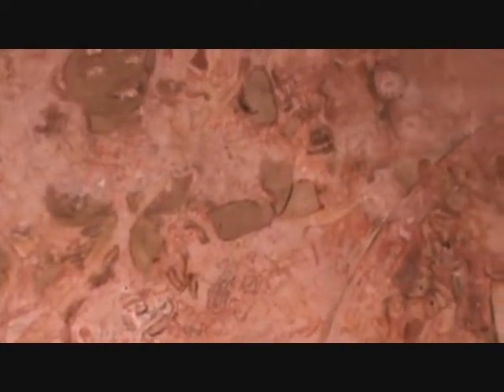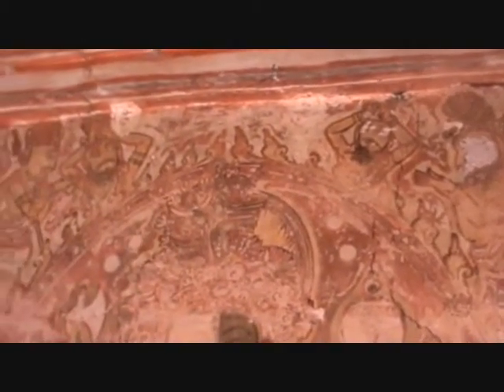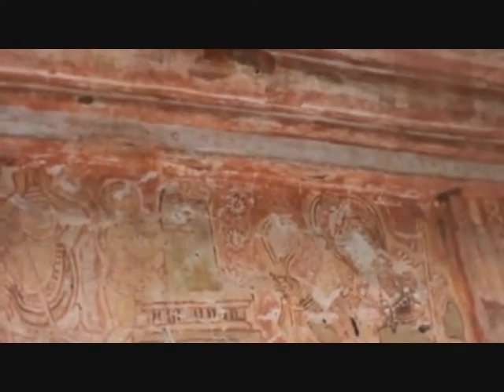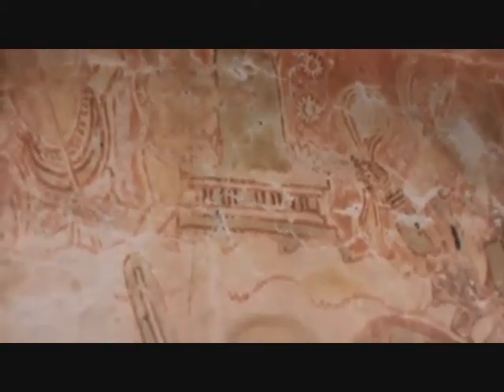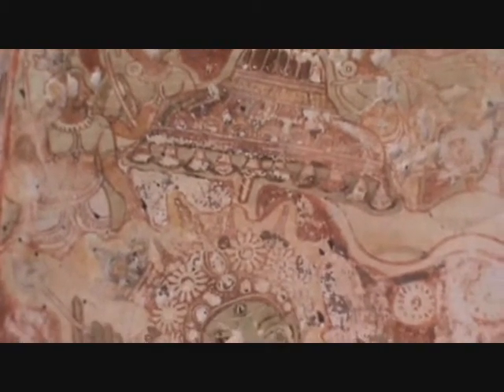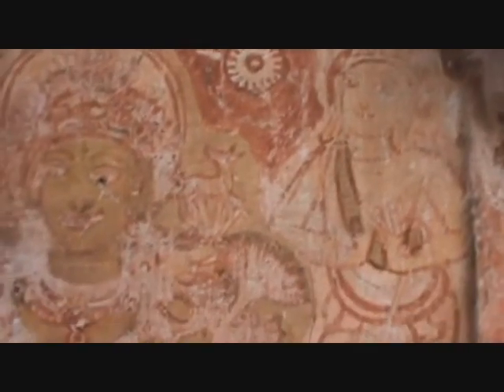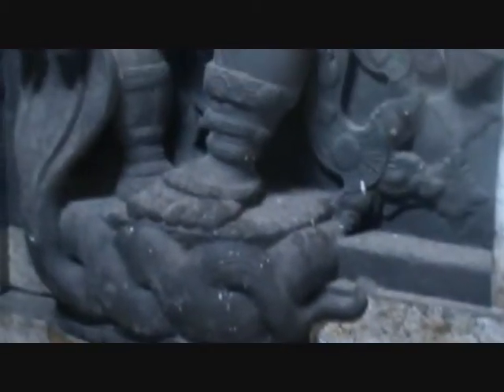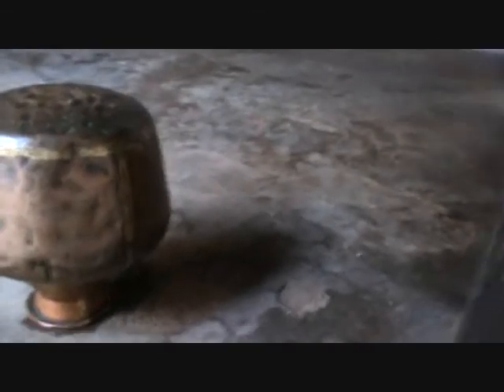Sacred Journey Nankulam Vishnu Sastha complex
Nankulam in Thrissur is a temple complex of Mahavishnu and Sastha and in front is a famous Devi temple too. The Sastha temple has very beautiful ancient Murals , protected zealously by Brahmasri Mullanezhi Nampoothirippad and the other ooralars. The halfburied stone idol of a Rishi is seen in  front of the Sastha temple and a megalith with cup markings is in the yard. The Tank has a peculiar shape .It is T-shaped and the Vishnu temple is at the center and Sastha temple at the right curve of the T where the vertical and horizontal limbs join. The other limb continues as a small stream. The mural paintings, the Vyali  on sopanam, the wooden image of earth, half moon and a Rahu (node) symbol are noteworthy . This temple complex had in its vicinity a huge megalith shaped like an elephant(Mammoth) known as Aanakkallu.(Elephant Stone). The placename still remains.Locals say that was a real elephant which was petrified and many of the older generations remember that they used to play climbing on this "TOY" elephant which is of mammoth size. Whether it was a real fossil of a Mammoth (fossilised and petrified during the Deccan Drop period ), or made by an expert Kallaasari(Stonesmith) ,one cannot say.At present it is not there.As Sri M.R.Raghava Warrier suggested , if we keep the place names unchanged , many of the historical facts might be reconstructed (This he said about the place name Natukal, in Malappuram ) and the stories of the locals will make subaltern histories which might (or might not ) fit in with the main stream history.